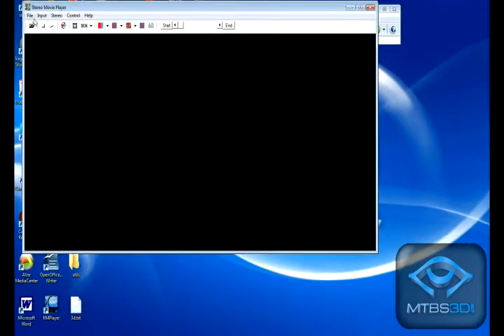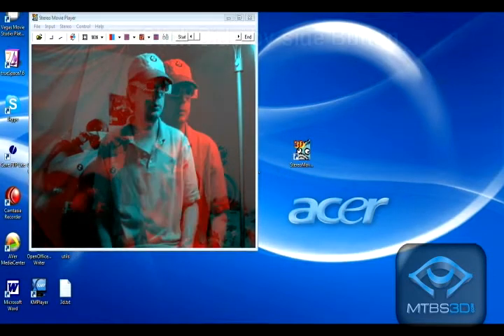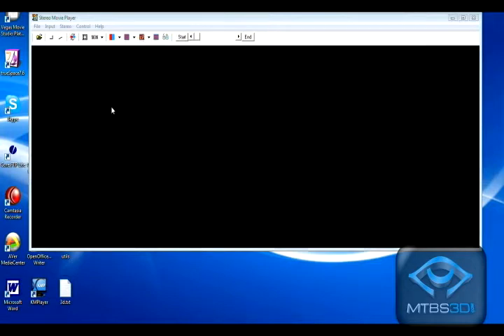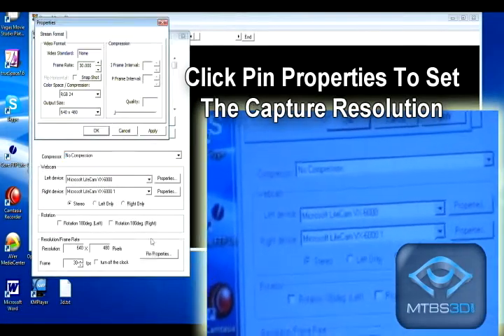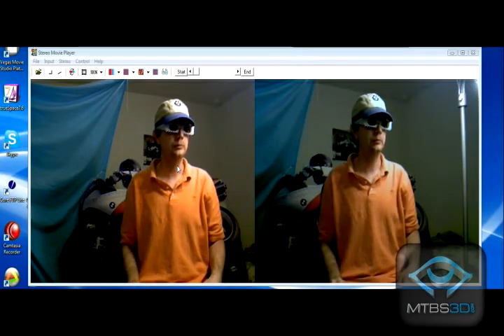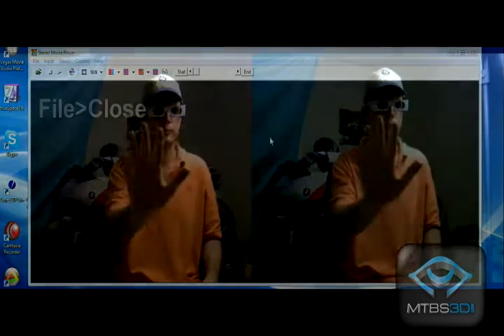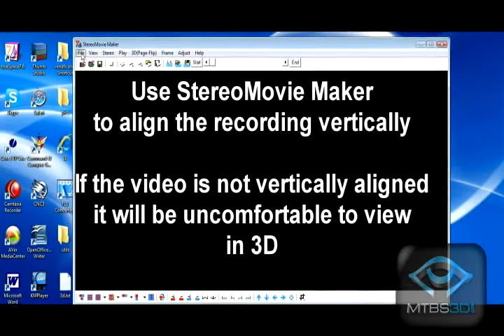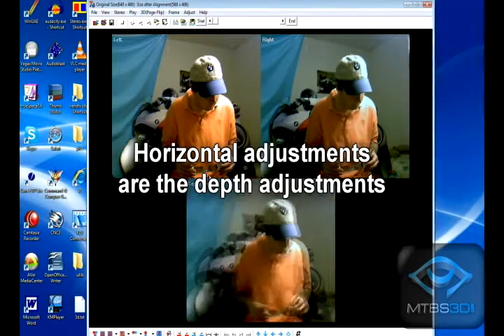How to make a 3D video with 2 webcams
This tutorial will show you how to make real stereoscopic 3D video using 2 webcams!

for more information on stereoscopic 3D!